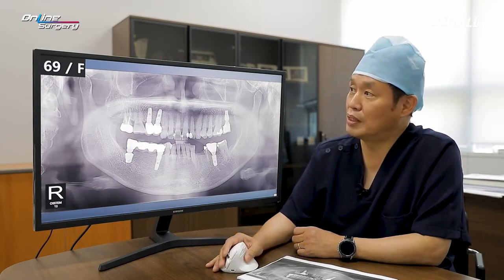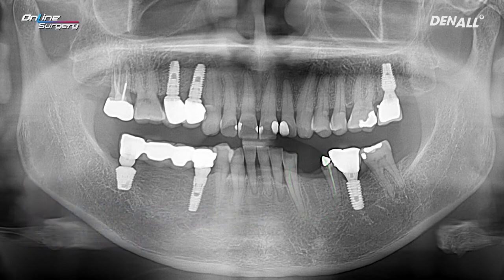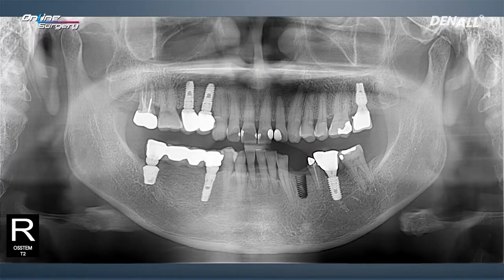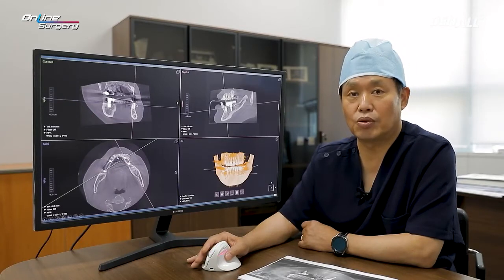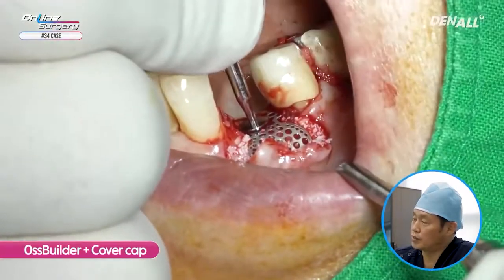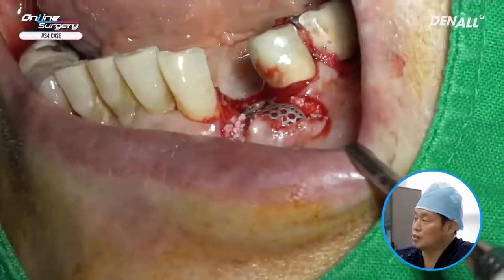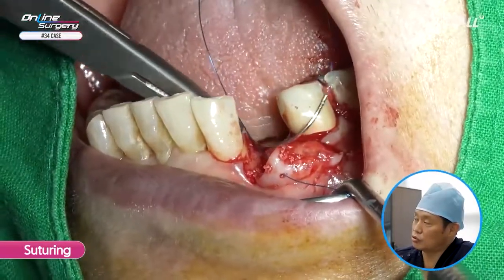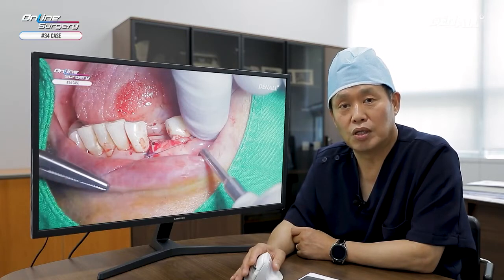[Online Surgery] Placing Implants at 43, 45, 46 Using OssBuilder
00:00 Intro
00:21 CASE REVIEW
         - CASE : M /77